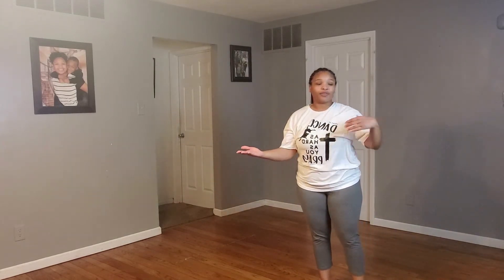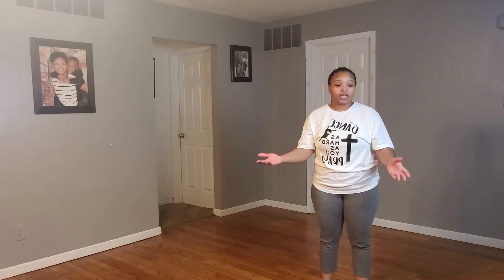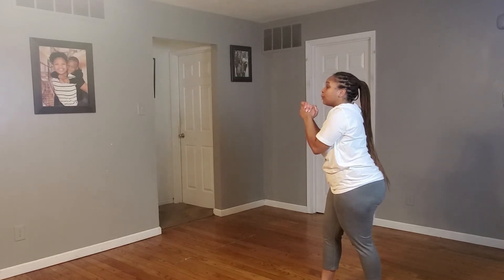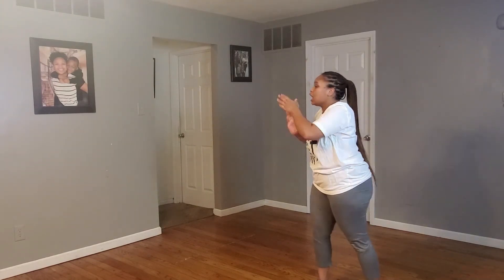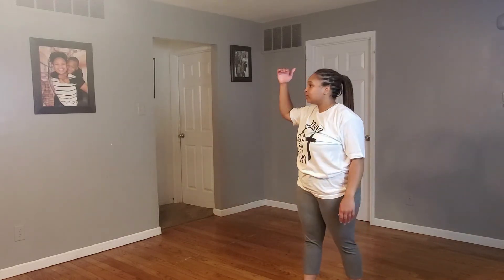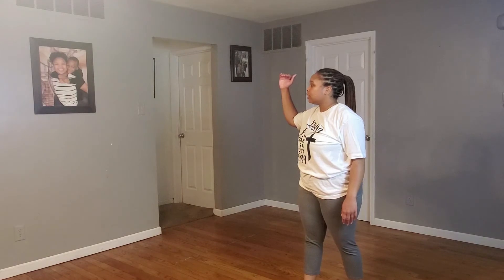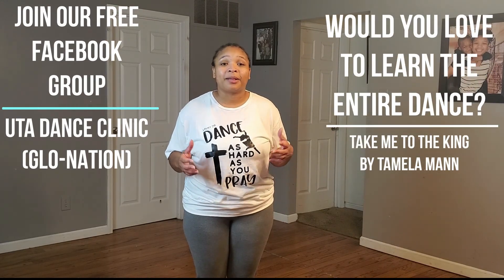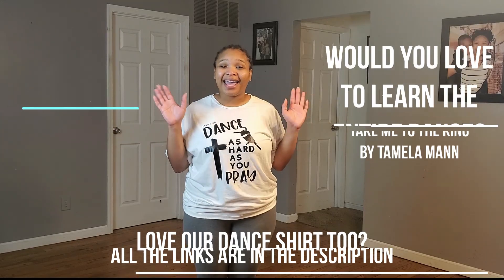"Take Me to the King" Mini-Praise Dance Tutorial - Part 1 //Dance With Me // // Glo-Nation // UTADC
Hey Glo-Nation! Take Me to the King by Tamela Mann is the new dance we're learning this month in our membership group. Tay is my daughter and she's doing this months tutorial. Here's a sneak peak into the new dance!

If you LOVE this choreography and want to learn the full dance, here's the link to purchase:

Absolutely LOVE the praise dancer shirt I have on in the tutorial? Wanna get your hands on one? Here's the link to get yours!

Have you ordered your praise dance stickers yet?
"The Dancer Who. " Praise Dance Sticker Collection is available for purchase!

Glo-Nation is the new name for our dance family!
Glo-Nation stands for "Glorifying His Light and Overcoming Through Dance! If your glorifying the Lords light and overcoming your fears, struggles, and challenges through dance, then welcome to the Glo-Nation family!

What would you like me to do a video on next? Leave a comment in my video and let me know!

♡ About me:
Hi! My name is Gina. I've been praising dancing since the mid-1990's. I've ministered through dance at family reunions, birthday parties, weddings, receptions, memorial services, anniversaries, benefit scholarship programs for the youth, and at churches all over the St. Louis Area. I've served as a praise dance choreographer, dance teacher, and leader for several church's and Christian schools. I was formally an owner of “Sista’z ‘N’ Praz” Christian School of Praise Dancing coordinating four(4) annual Dance Recitals and Under Thee Anointing Dance Academy coordinating three(3) annual dance recitals. I'm a committed, creative, and anointed individual and have a passion & hunger to touch the heart of God through dance and wanted to share my gift of dance with you.

Love,
Gina H.